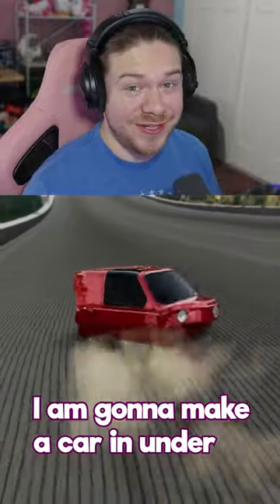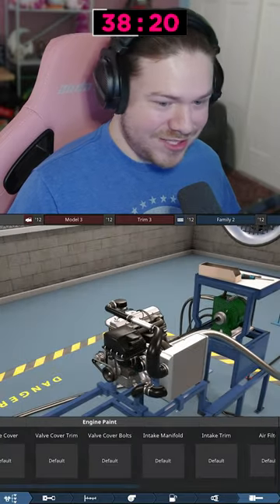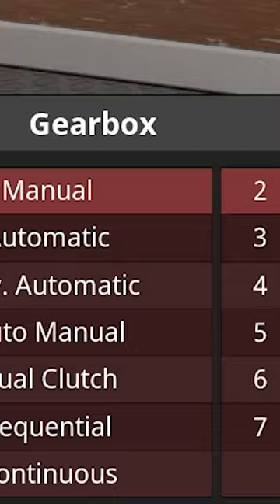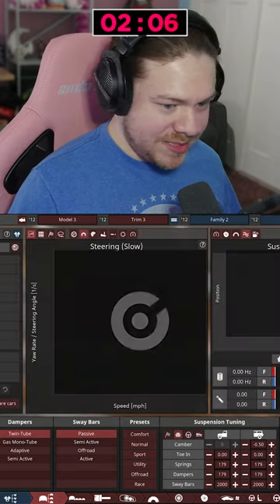Can I Make a Car in 60 seconds?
Today, using Automation - The Car Company Tycoon Game and BeamNG Drive, I challenge myself to design, engineer, and test a car in under 60 seconds.